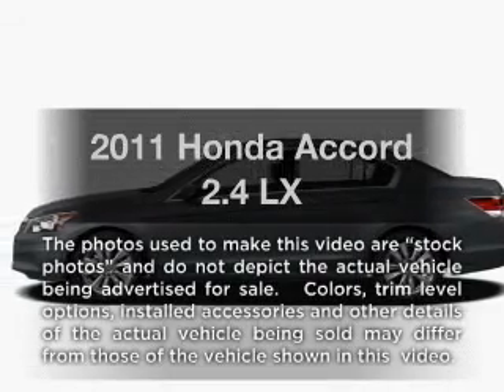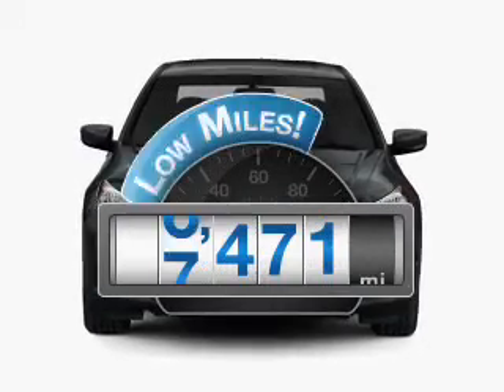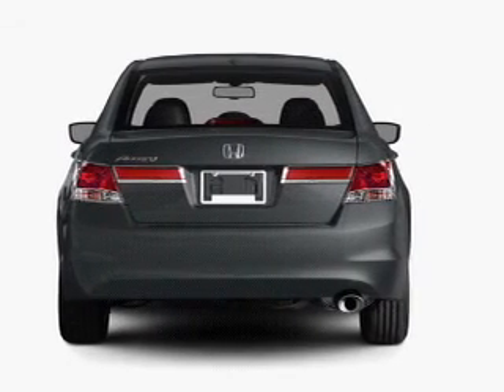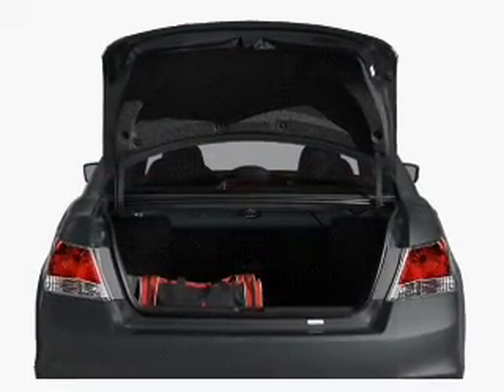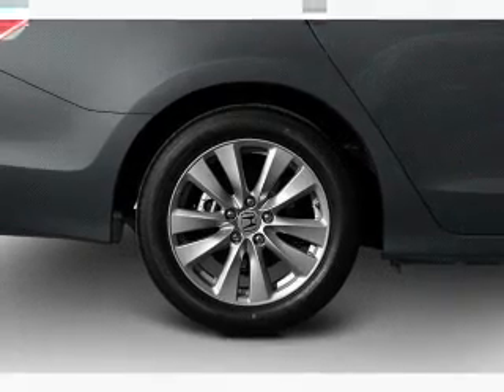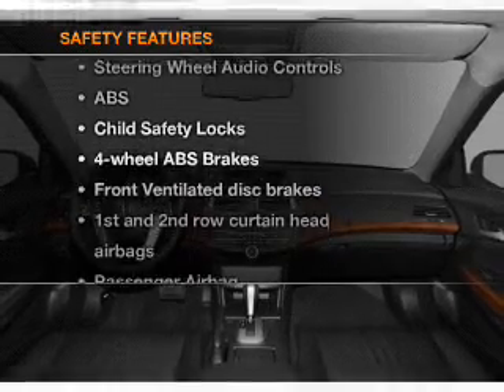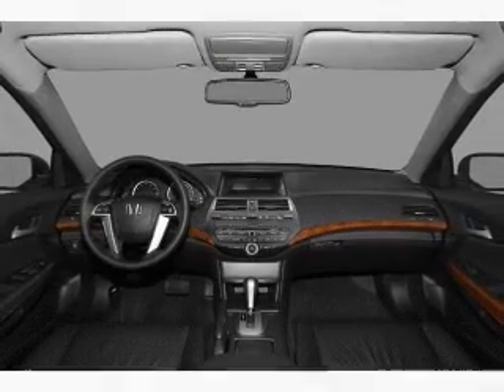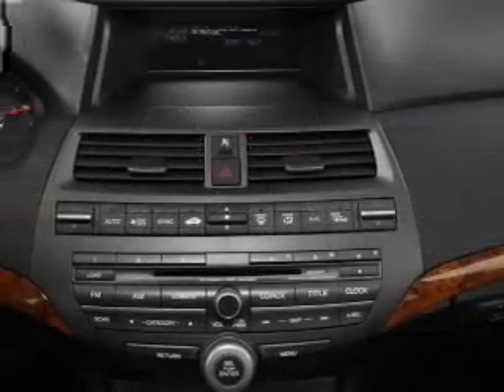2011 Honda Accord - SMYRNA GA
Year: 2011
Make: Honda
Model: Accord
Trim: 2.4 LX
Engine: 2.4 liter inline 4 cylinder 16 valve
Transmission: 5-Speed Manual
Color: Red
Mileage: 7471
Address:
3860 S COBB DR SE